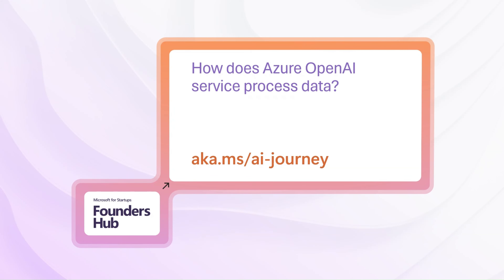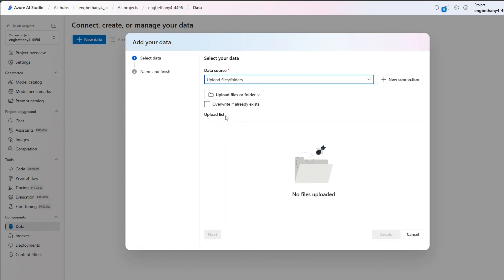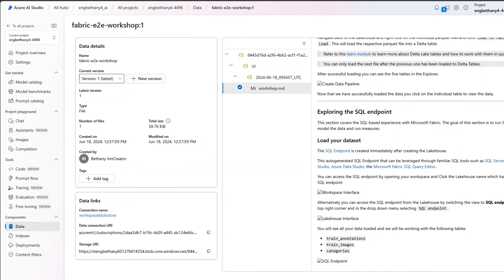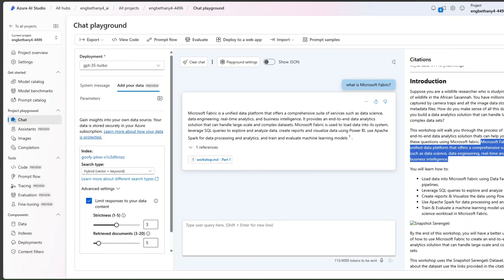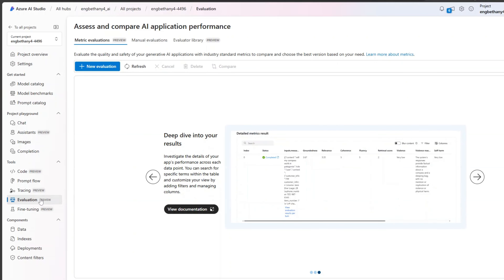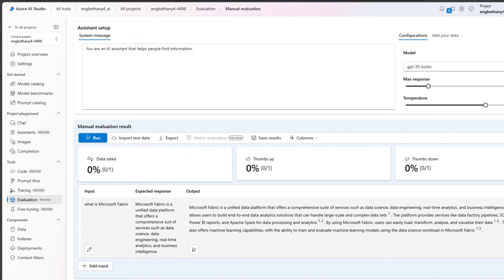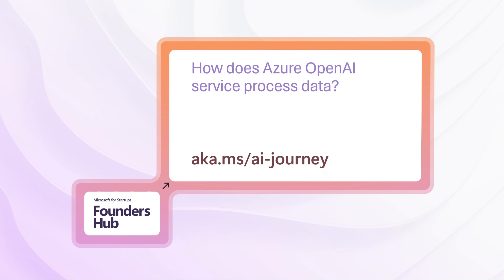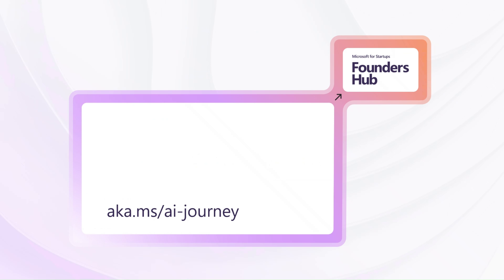How does Azure OpenAI service process data?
Ever wondered how Azure processes data using OpenAI services?

In this video, we explore the details of how Azure OpenAI Service processes data with a focus on customization, accuracy, and user relevance

📢 Join the Conversation:
Share your feedback and let us know what topics you want to see next!

🚀 Do you have an idea? Are you a startup?
- and get free OpenAI credits, up to $150k towards Azure's AI tools (access to leading AI models through Azure, including OpenAI GPT-4, Llama 2 from Meta, and more), unlimited 1:1 meetings with experts , 30+ additional free and discounted tools, tech, and services from Microsoft and our partners including M365, GitHub, LinkedIn, and more.